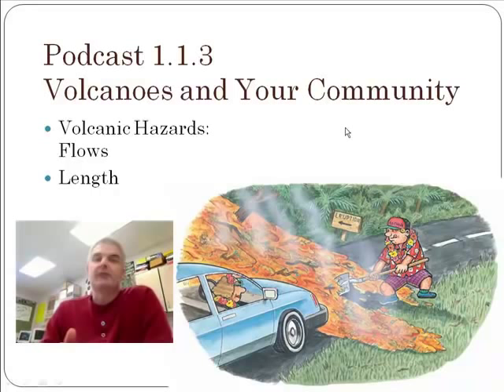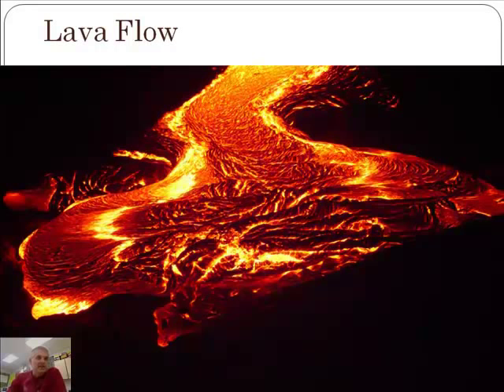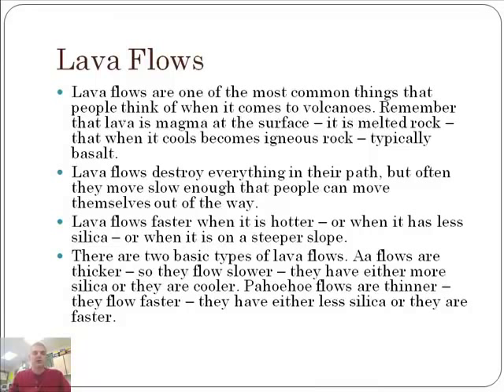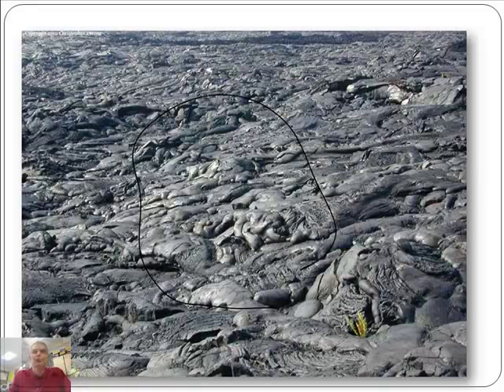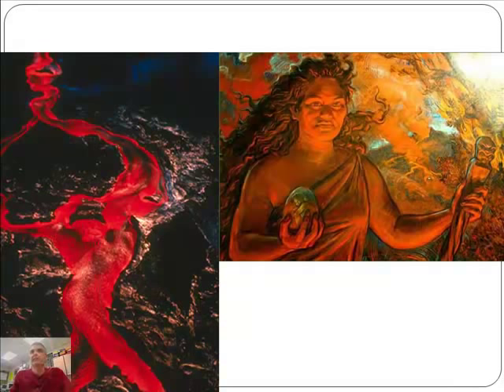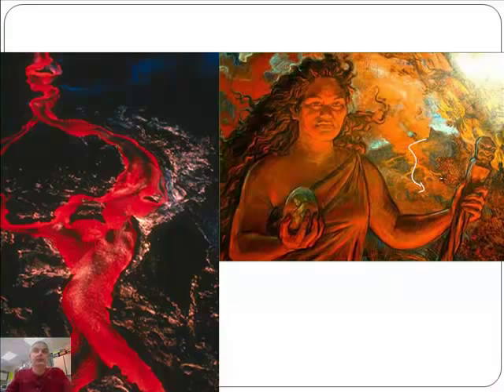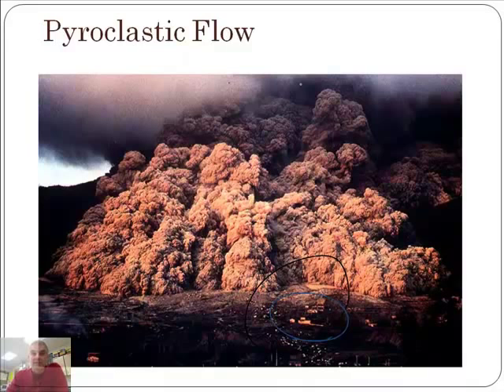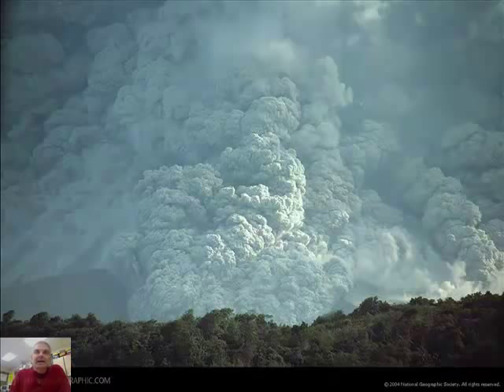Hazards of Vocanic Flows & Types of Lava (1/2)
Join award winning teacher Jonathan Bergmann as he discusses the types of lava and the hazards of volcanic flows.